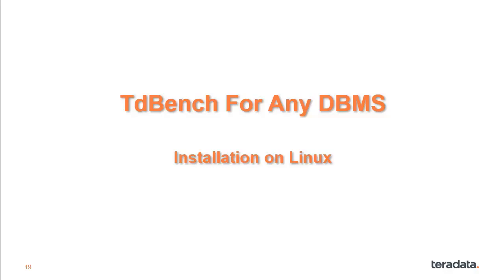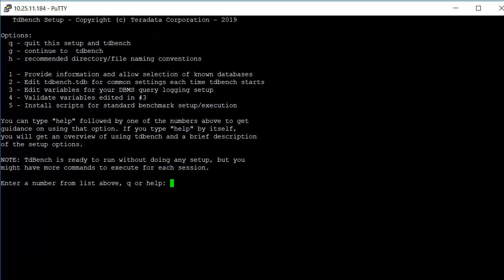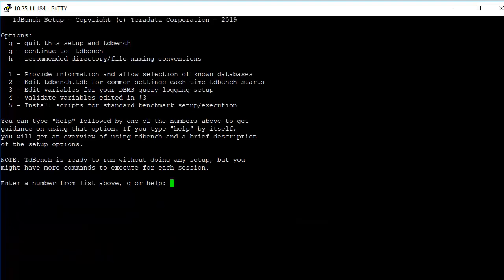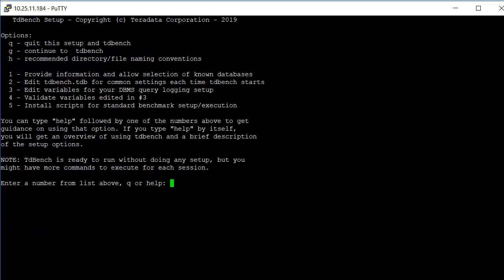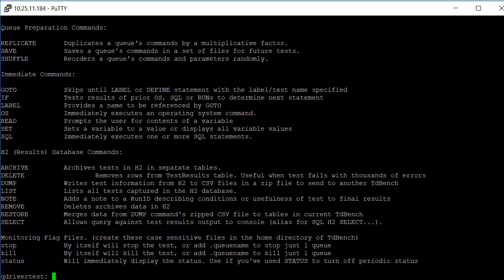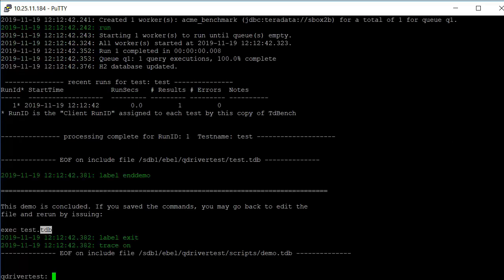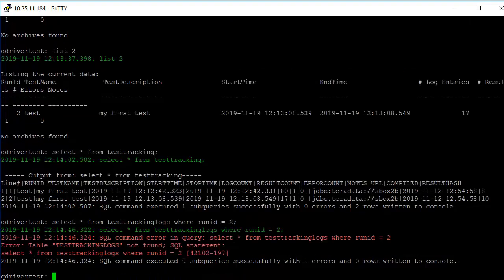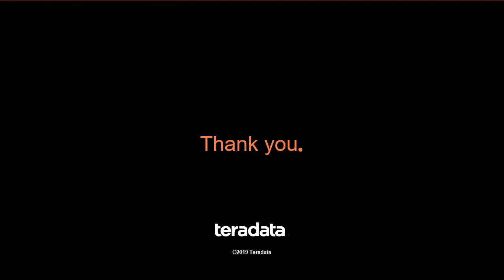TdBench 8.0 Installation on Linux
This video provides instructions for downloading and configuring TdBench to work with your DBMS under Linux.